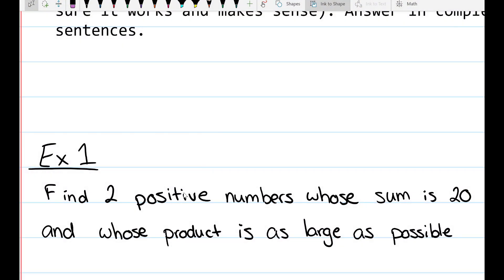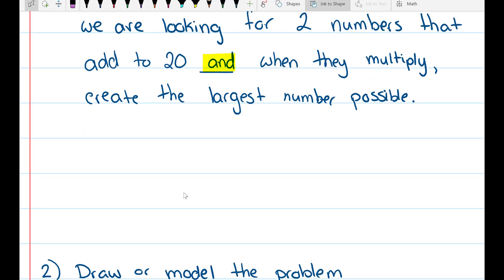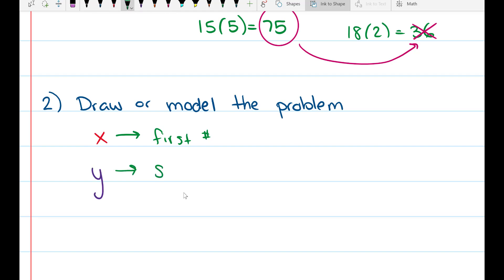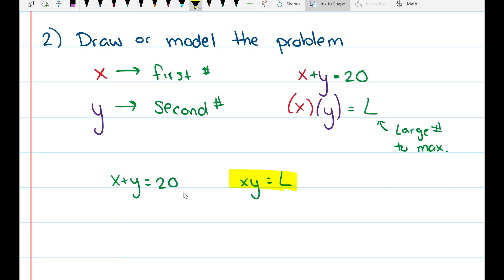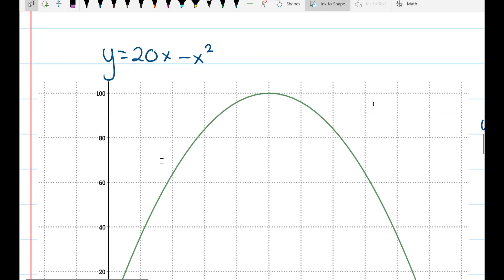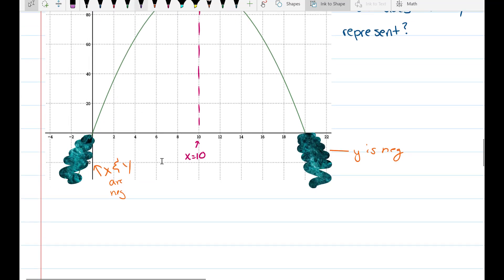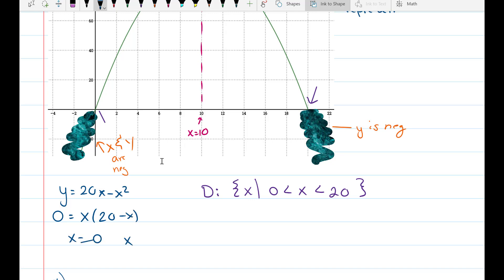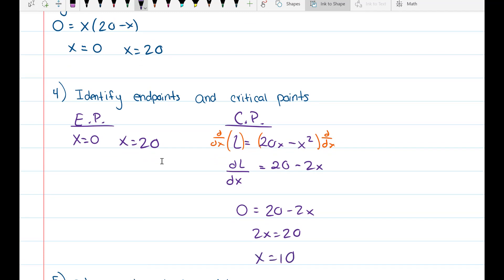4.4 Example 1